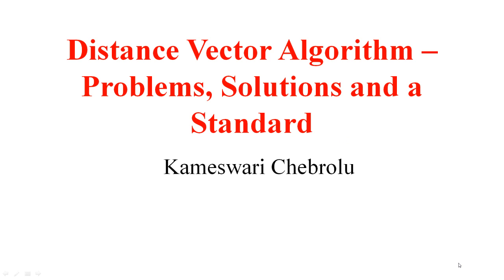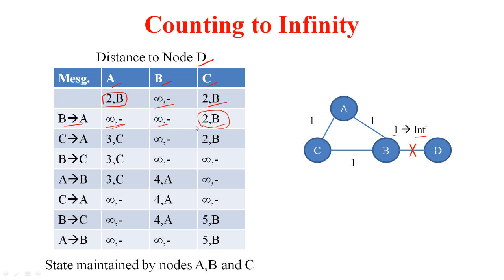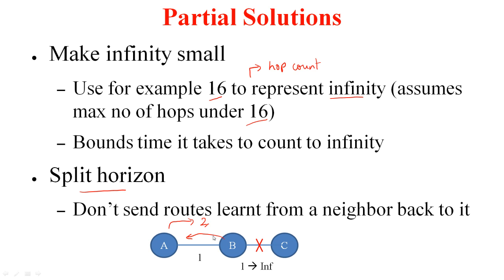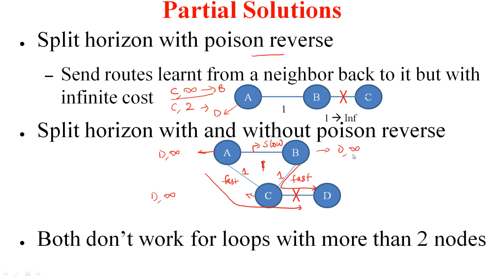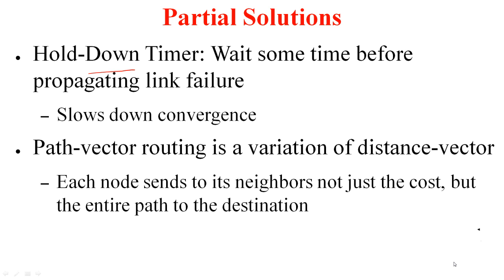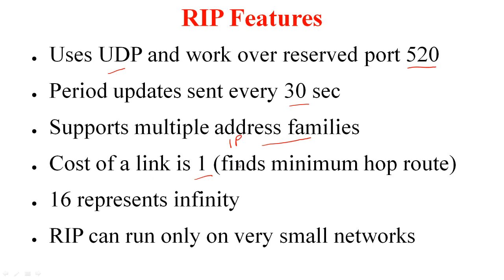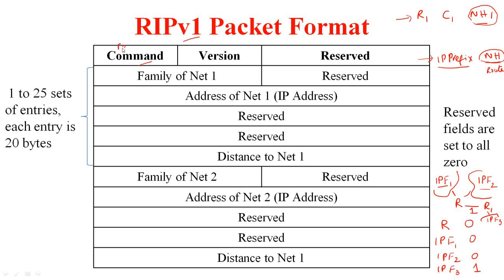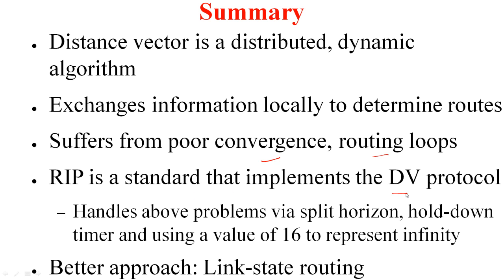08 distance vector problems